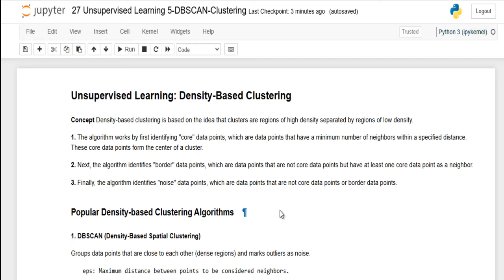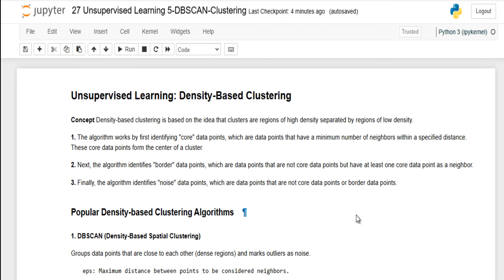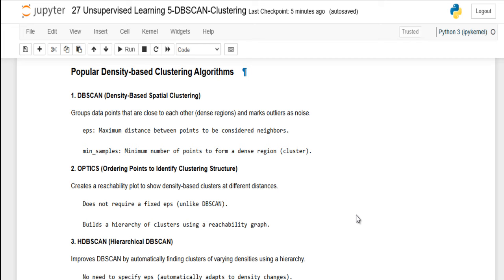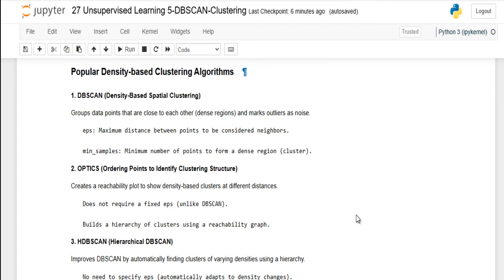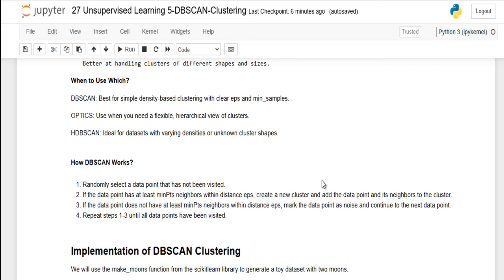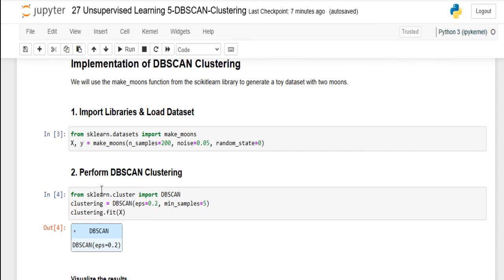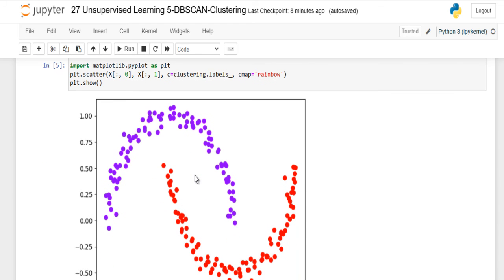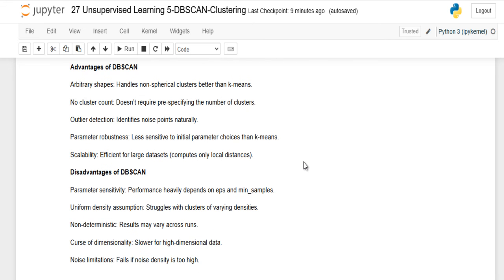Part 32. Unsupervised Learning: DBSCAN Clustering - [Machine Learning Series]